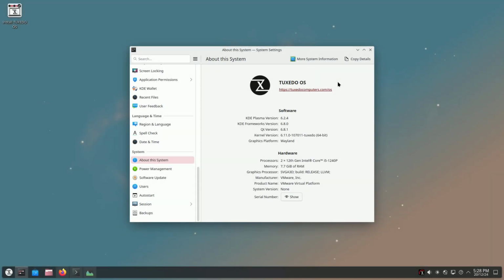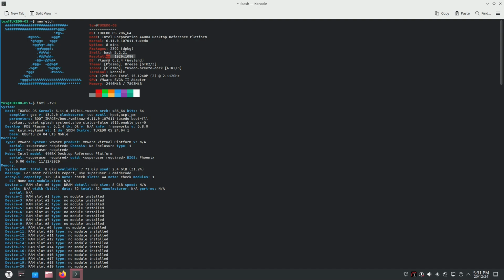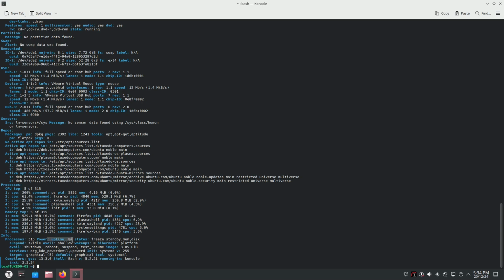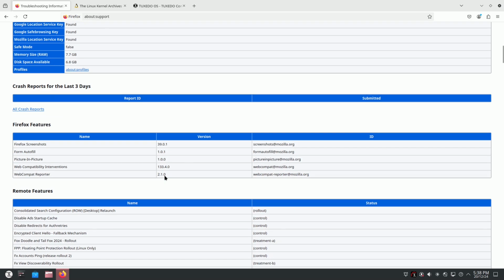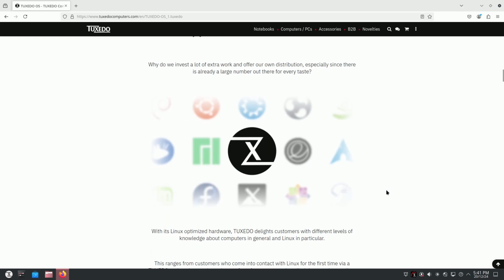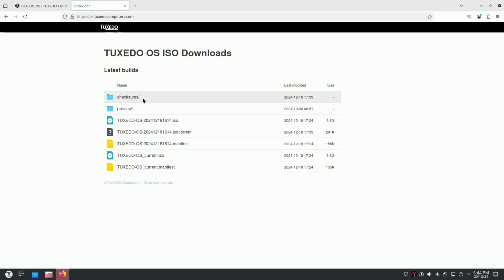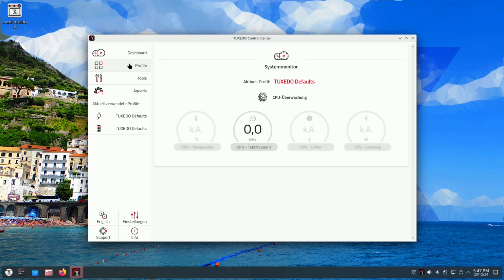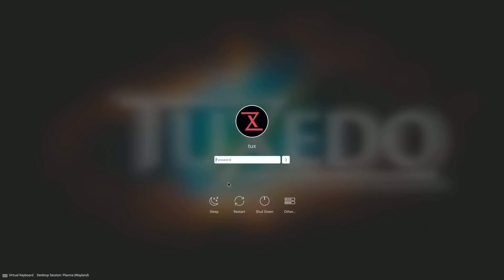TUXEDO OS 4: Not What I Expected... (Linux Alternatives!)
In this video, I take a first look at TUXEDO OS 4 and go through the installation process. While I was excited to try it out, I encountered some performance issues (specifically [In VMware: e.g., lag, slow boot times, etc.]). Because of these issues, I'm also recommending a few alternative Linux distributions that might be a better fit for TUXEDO laptops, including [Ubuntu Flavors Like Lubuntu, Xubuntu, and Also Linux Mint, Debian, Arch Linux].

Topics covered:

• TUXEDO OS 4 installation tutorial
• Performance issues encountered
• Recommended Linux alternatives for TUXEDO laptops: [All Ubuntu Flavors]
• Brief overview of each alternative and why they might be better.
• TUXEDO Control Center.
• KDE Plasma Desktop.

If you're looking for the best Linux experience on your TUXEDO laptop, this video will help you make an informed decision!